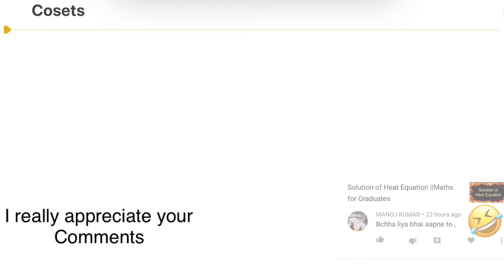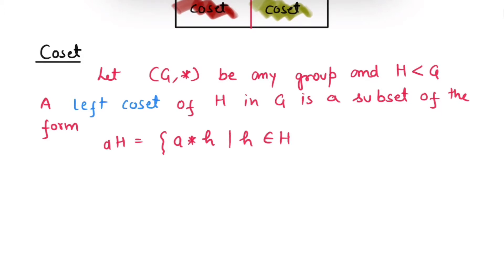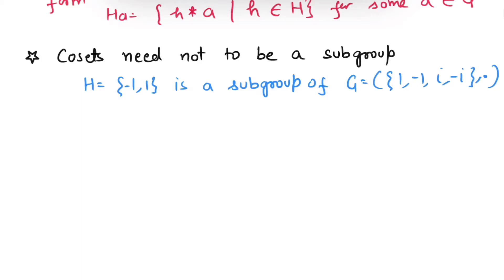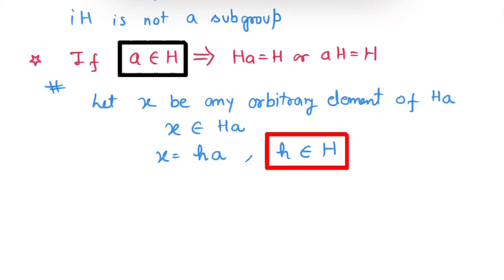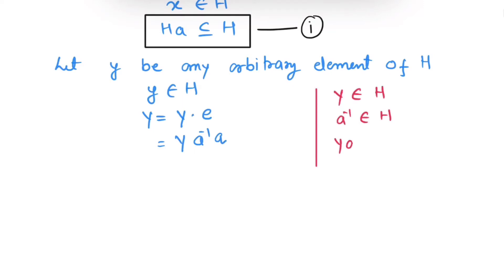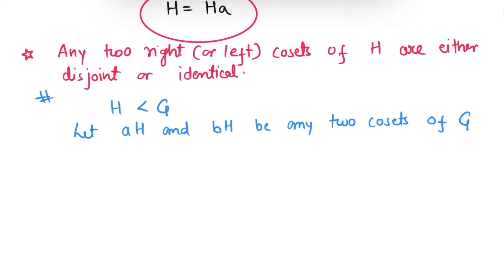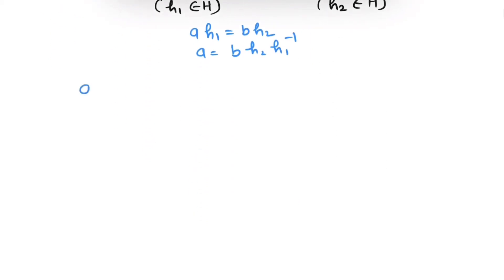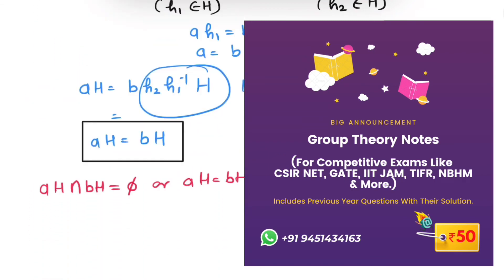#10||Cosets and its properties||Maths for Graduates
Group theory handwritten notes is available only for ₹50.